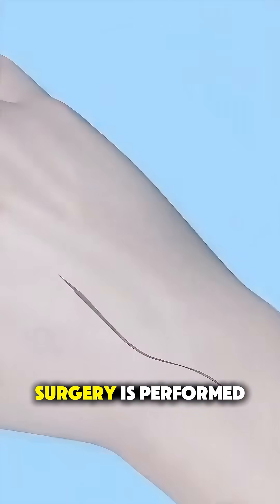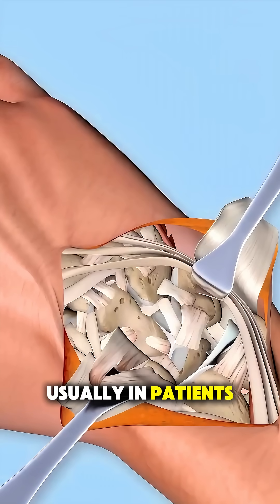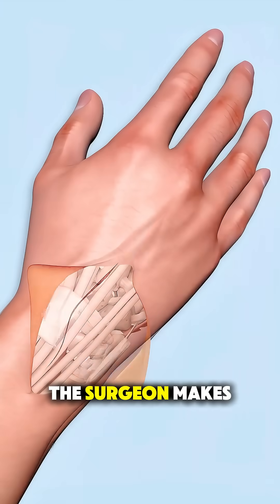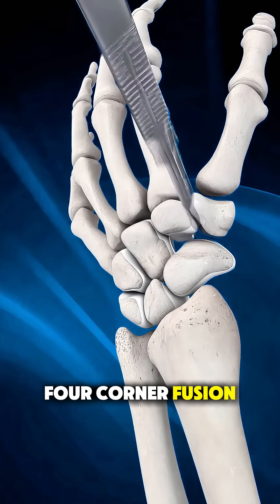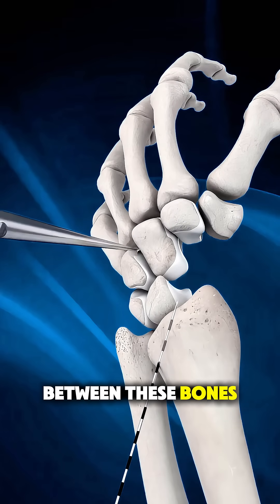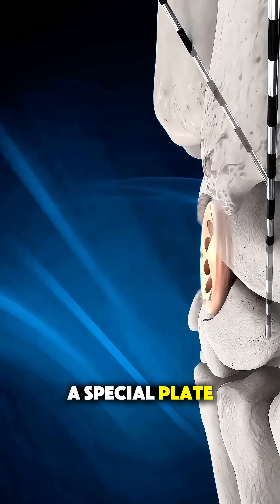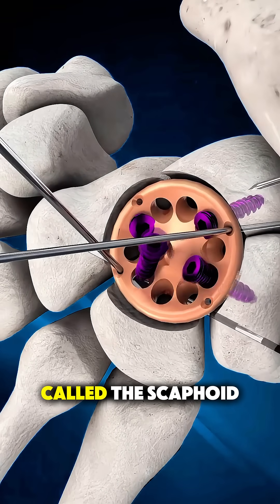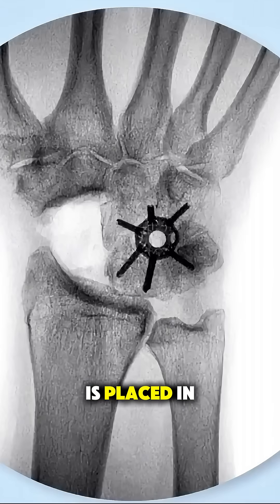Four-Corner Fusion Surgery | Step-by-Step Wrist Reconstruction Explained Wrist surgery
In this video, we explain how four-corner fusion is performed — a surgery used to treat wrist arthritis and scapholunate advanced collapse.
🔹 Step 1: Scaphoid removal
🔹 Step 2: Preparation of fusion surfaces
🔹 Step 3: Bone grafting and fixation with screws or plates
🔹 Step 4: Post-surgery rehabilitation

This surgery helps patients regain strength and motion while reducing chronic pain.